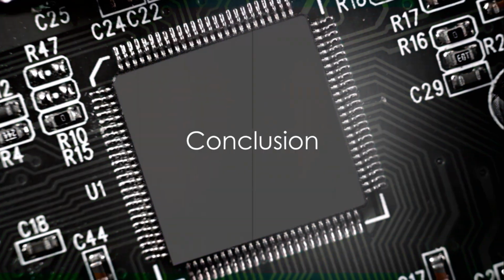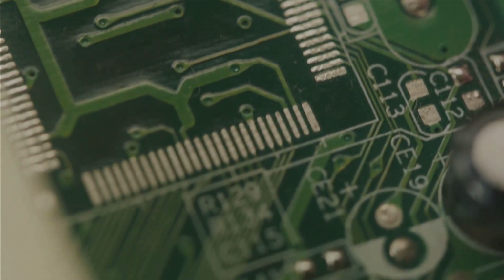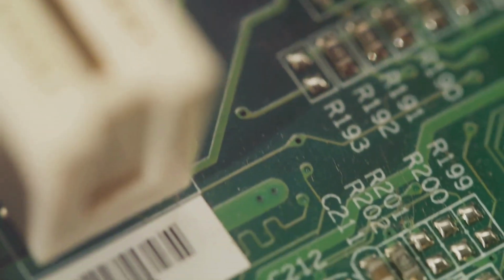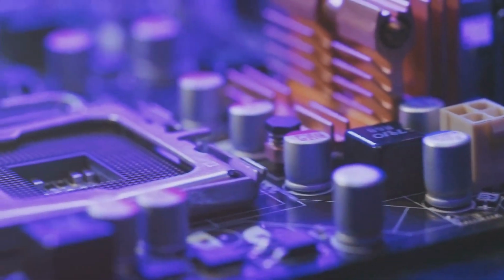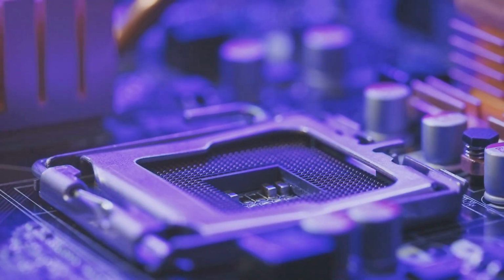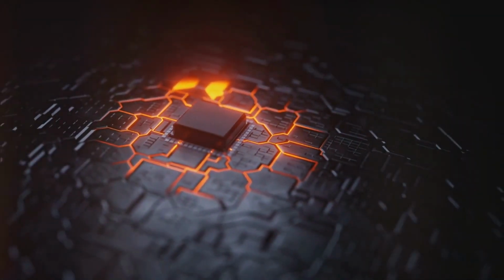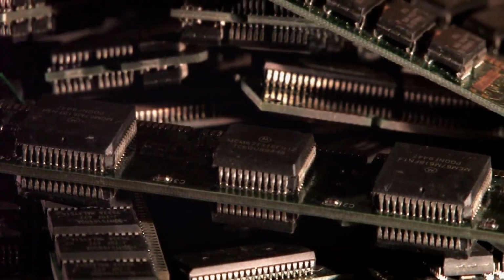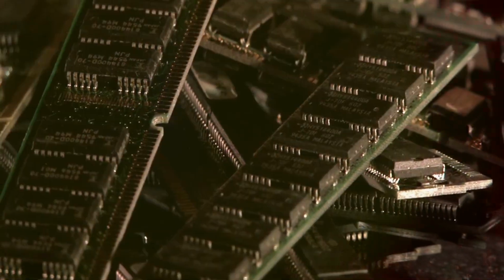Cache: The Speedy Memory Powerhouse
Cache: The Speedy Memory Powerhouse by Thileban

OUTLINE:

00:00:00 Introduction to Cache
00:00:37 Levels of Cache
00:01:01 Locality of Reference
00:01:26 Role and Design of Cache
00:02:13 Cache Operation
00:02:48 Design Considerations
00:03:05 Conclusion